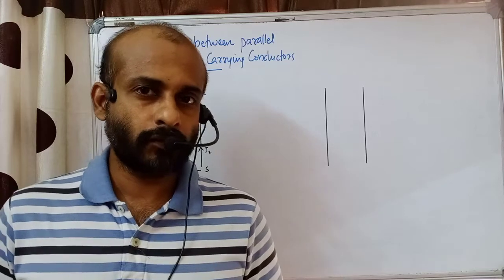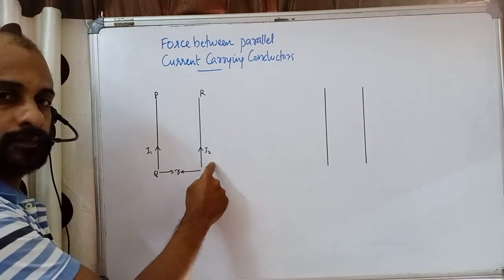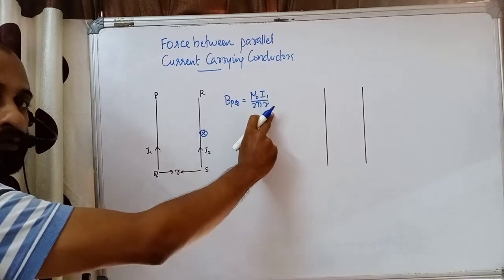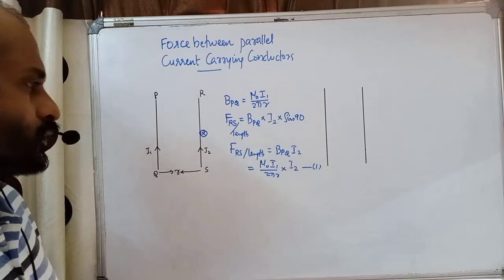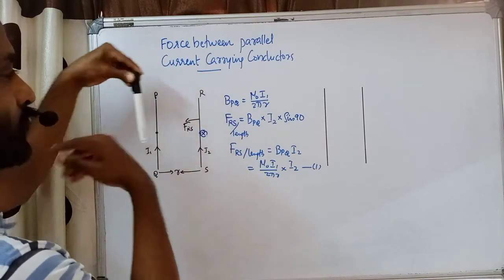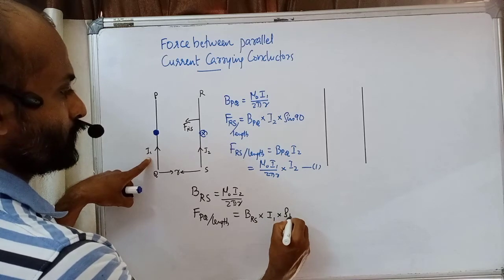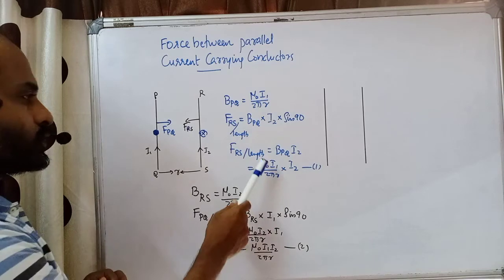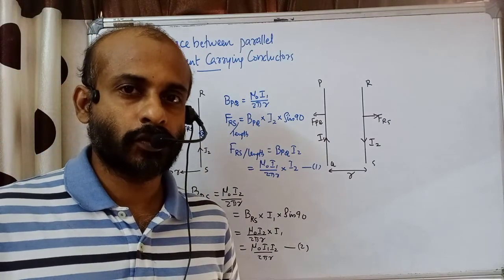Force between parallel straight Current carrying straight conductors.